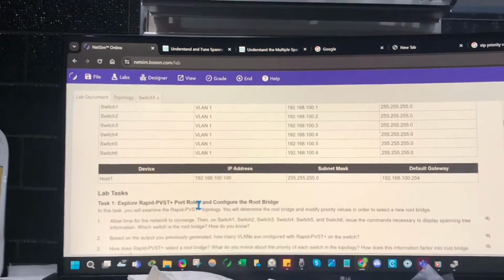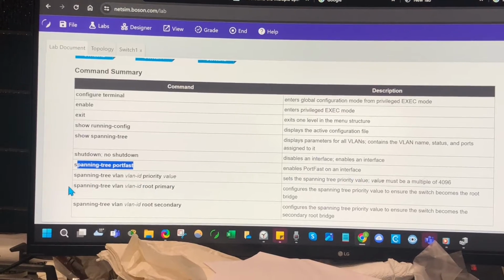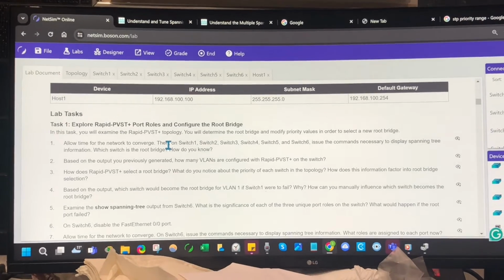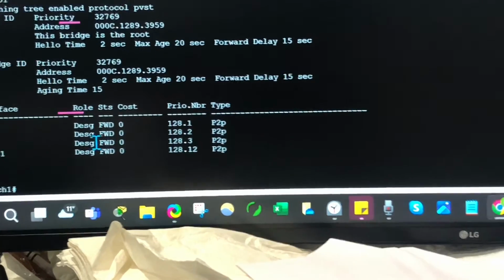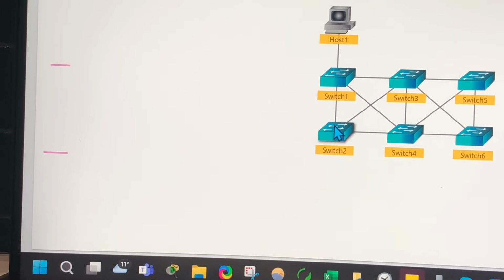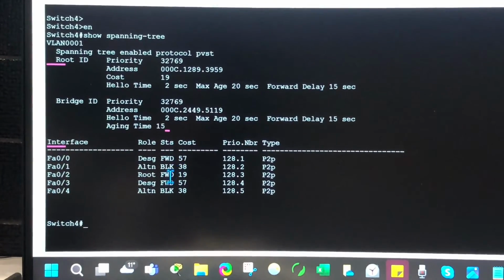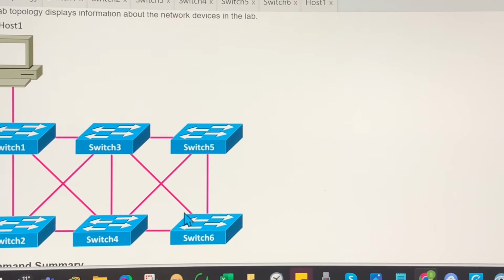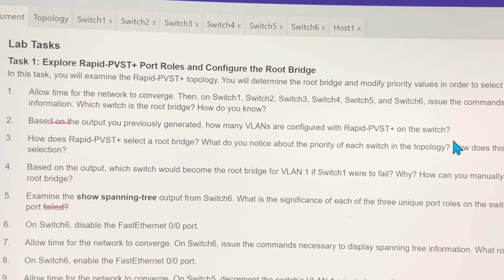CCNA: Implement Rapid-PVST+ Lab - Task 1.1 - Identifying the Root Bridge and Identifying Root Ports